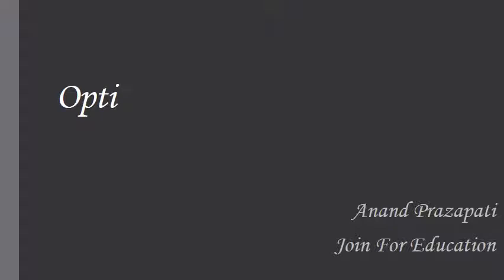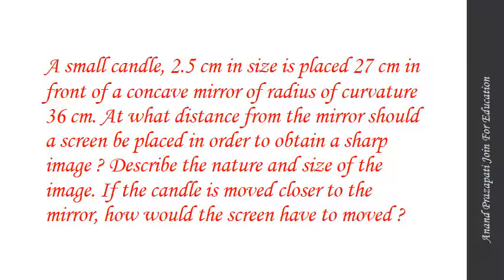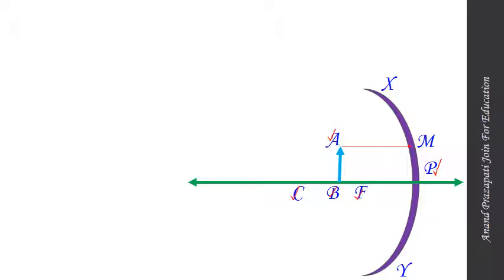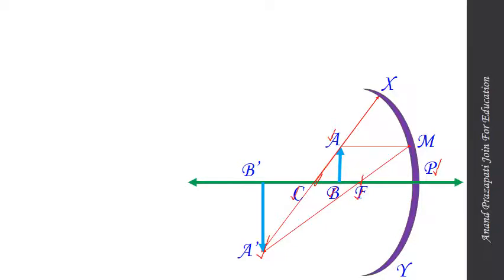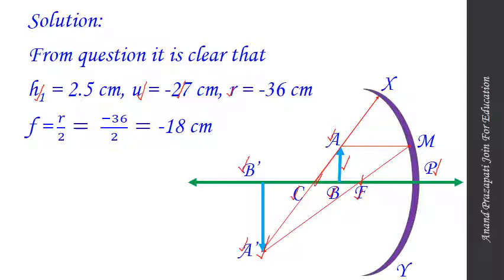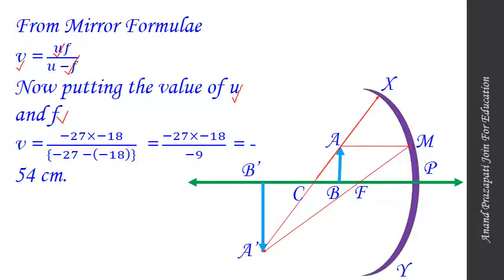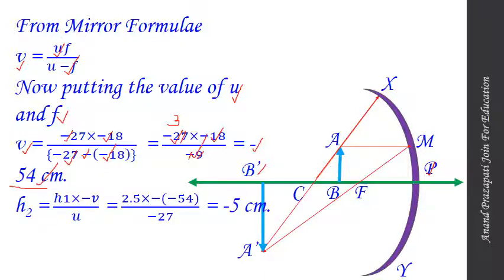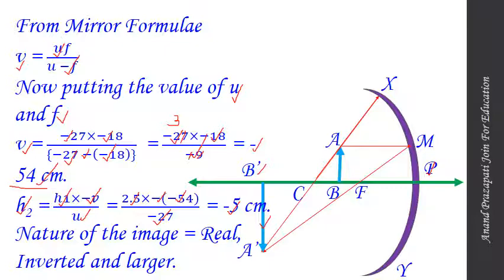Optical Instrument || Numerical Problems || Physics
Here you can get a solution of numerical problem of Optical Instrument of Physics of class 12.

This is a simple calculation with Ray digram of image formation according to the given question.

Hope that this will be basic concept to solve such types of numerical problems.

Thanks to watch.